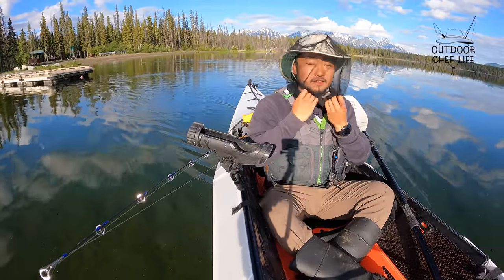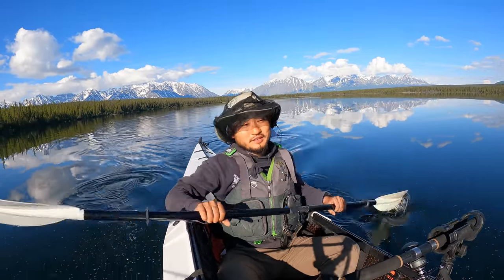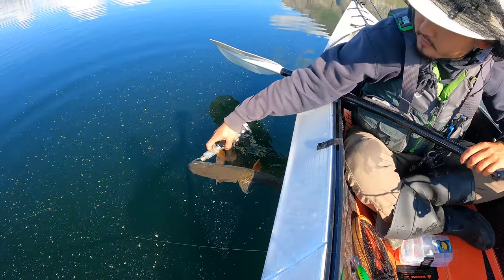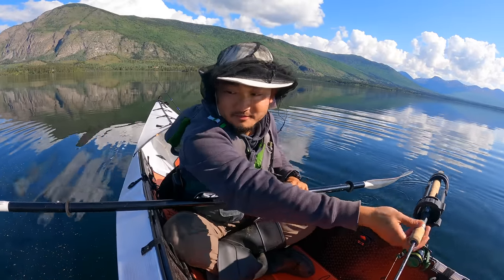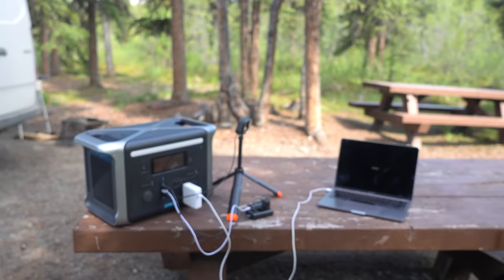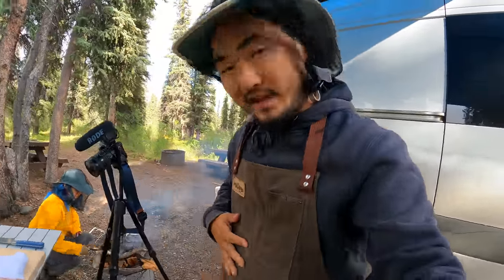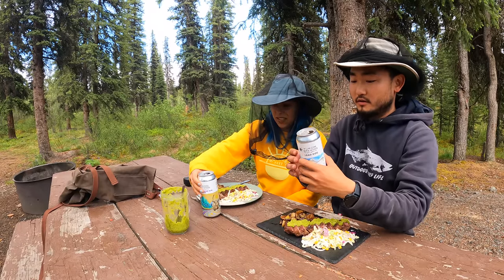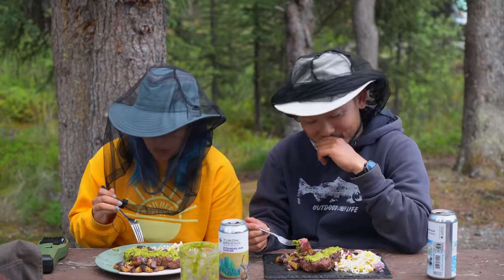STEAK AND POTATOES KINDA NIGHT | Fishing In Heaven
Reel: Okuma Ceymar 1000
Rod: Okuma SST 7'6" UltraLight